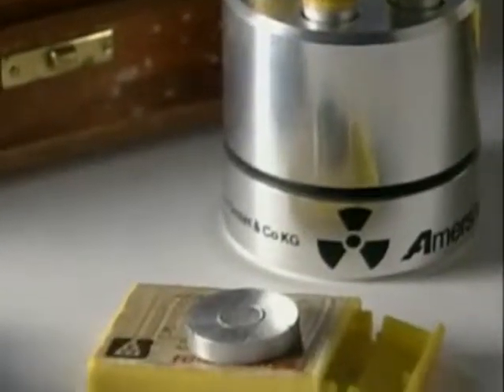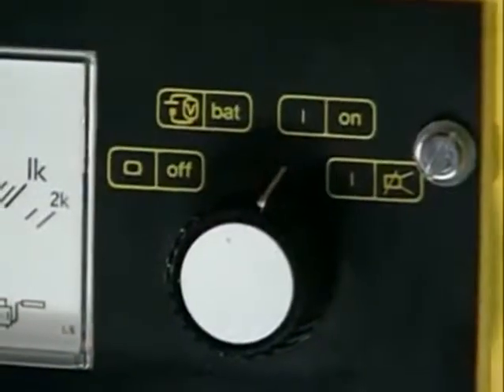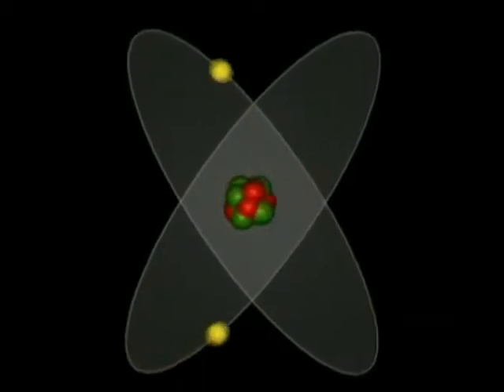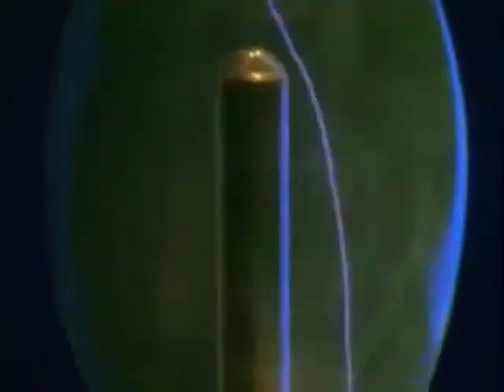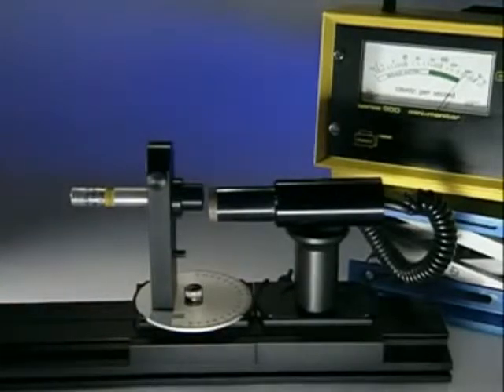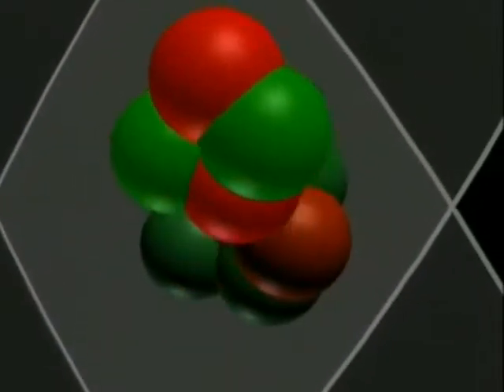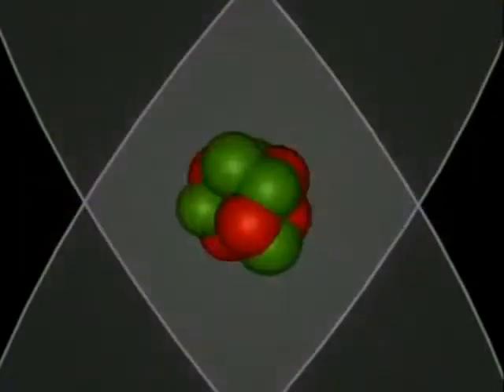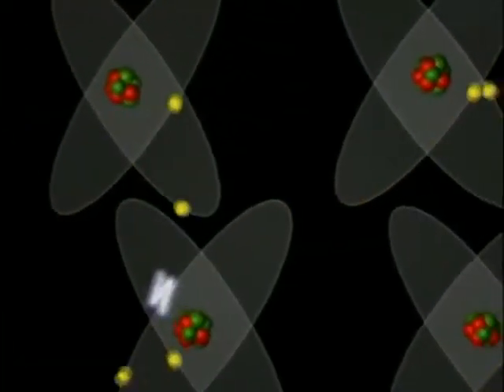Types of Radioactivity